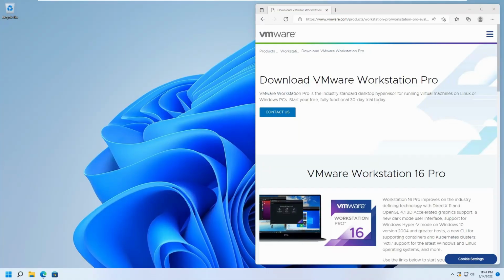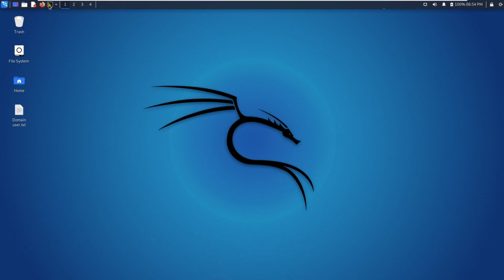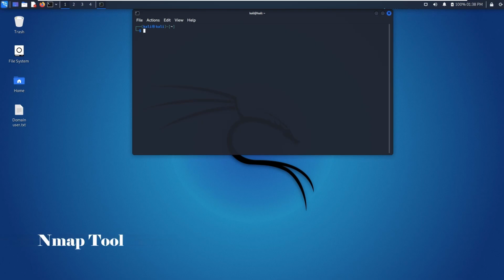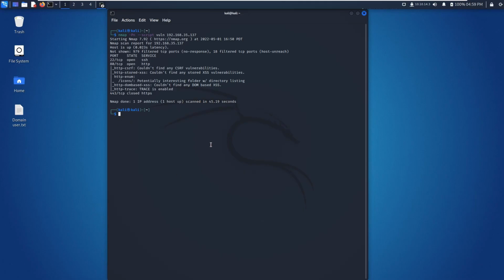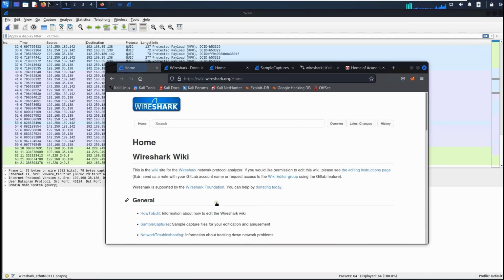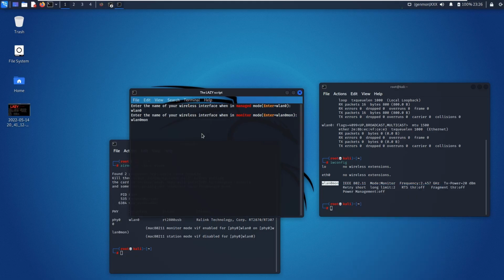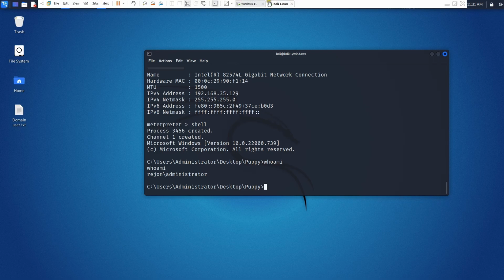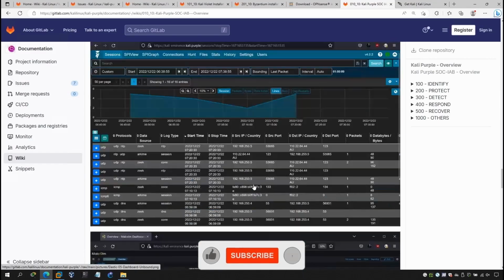Learn Ethical Hacking from Scratch | Free Full Course 2026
Want to start a career in ethical hacking and cybersecurity for FREE? 🚀
In this video, you’ll get access to a full ethical hacking course for beginners (2026 edition), designed to take you from zero knowledge to real-world cybersecurity skills.

This course explains ethical hacking concepts step by step, using practical labs and beginner-friendly explanations. You’ll learn how hackers think, how attacks work, and most importantly how to defend systems legally and ethically.

- Cybersecurity basics for beginners
- Linux & Kali Linux essentials
- Networking concepts for hacking
- Common attack techniques explained
- Security tools used by ethical hackers
- How to protect systems from attacks
- Career guidance for cybersecurity in 2025

This free course is perfect for:
✔ Beginners
✔ Students
✔ IT professionals
✔ Aspiring cybersecurity & ethical hacking learners

By the end of this course, you’ll have a strong foundation in ethical hacking and be ready to move toward advanced cybersecurity certifications.